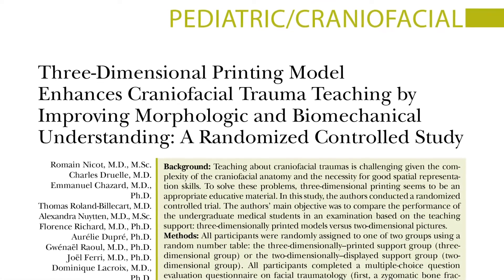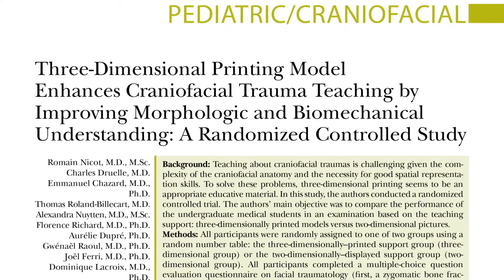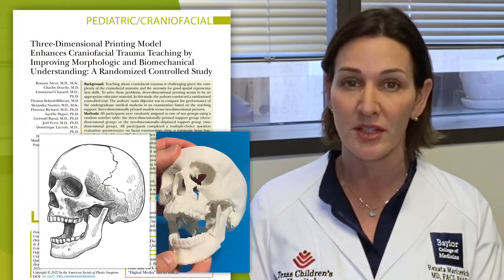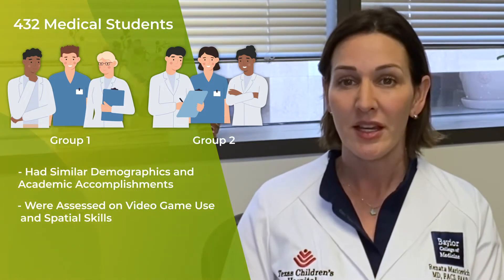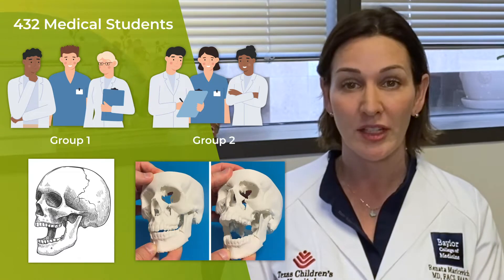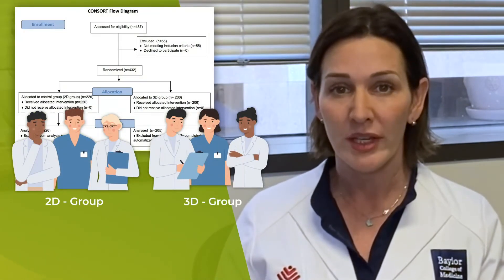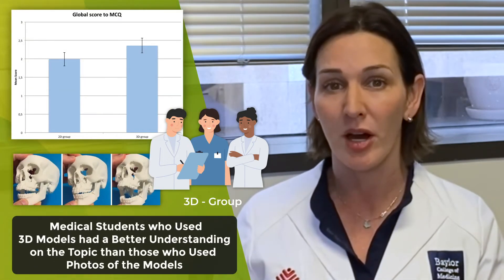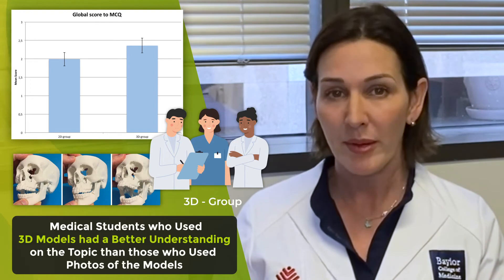Craniofacial Trauma Teaching —Video Discussion by Renata S. Maricevich, MD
In this video, Renata S. Maricevich, MD discusses “Three-Dimensional Printing Model Enhances Craniofacial Trauma Teaching by Improving Morphologic and Biomechanical Understanding: A Randomized Controlled Study” by Nicot, Druelle, Chazard, et al, which appears in the March 2022 issue of Plastic and Reconstructive Surgery, Volume 149 Issue 3.